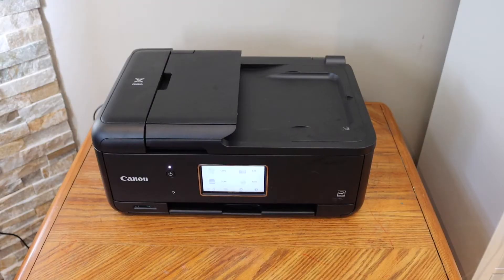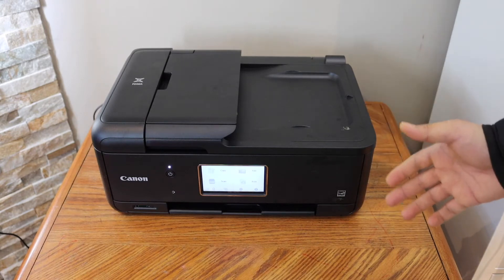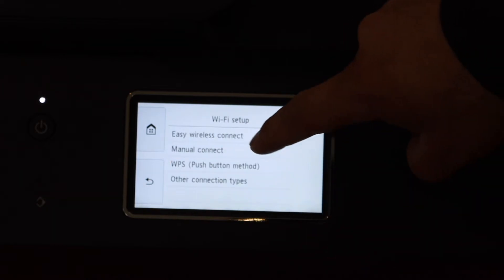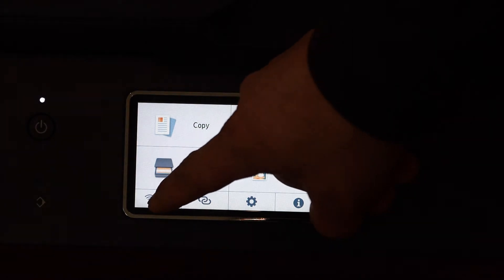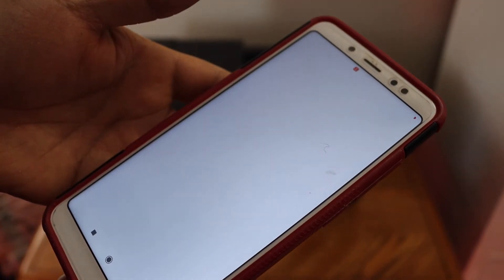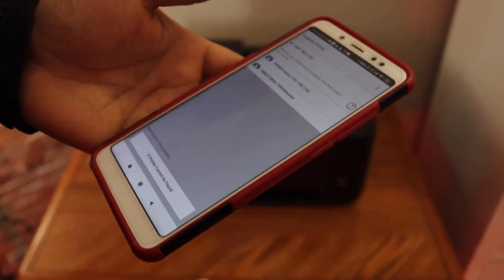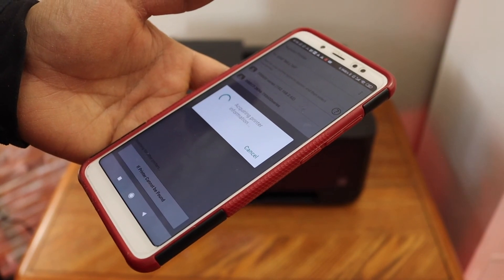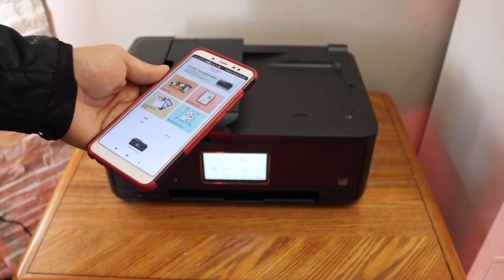How To Do Wireless WiFi setup in Canon Pixma TR8520 TR8550 TR8570 Printer.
This video reviews the method to do the wireless WiFi setup of your Canon Pixma printer. It shows how to connect the printer to the wireless router and then add in an Android phone for wireless printing and scanning. Follow this video for the Canon Pixma TR8520, TR8550, and TR8570 All in one Printer.